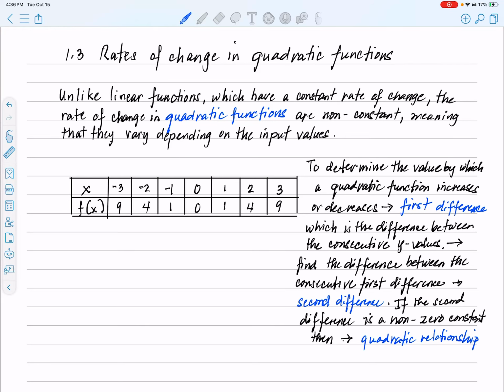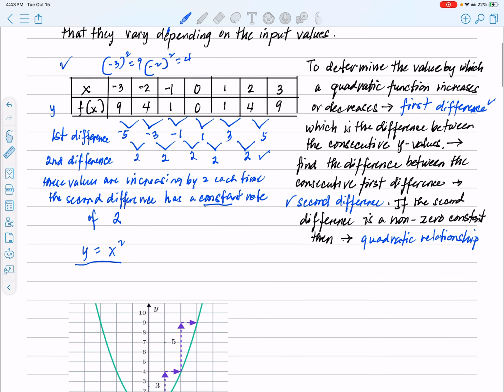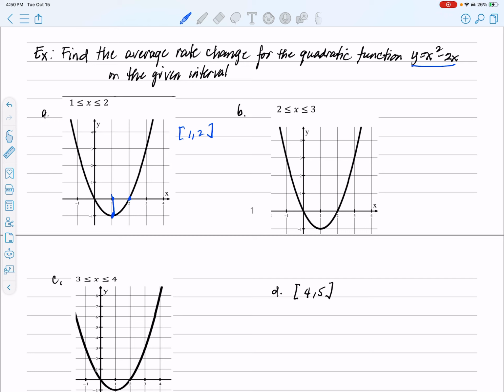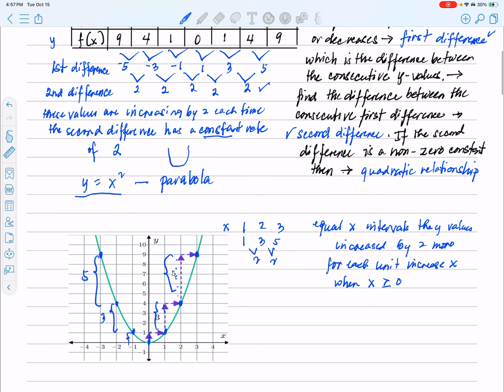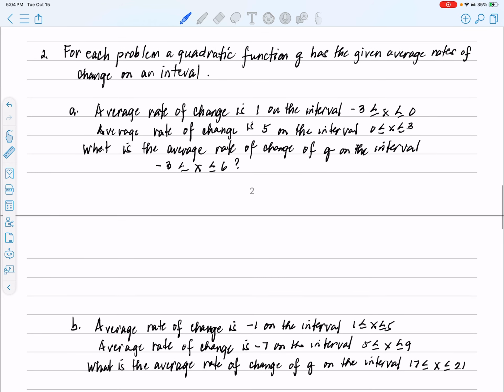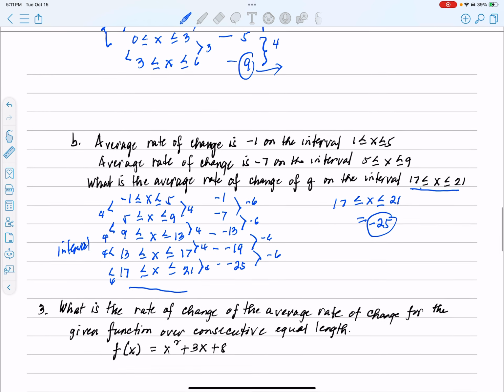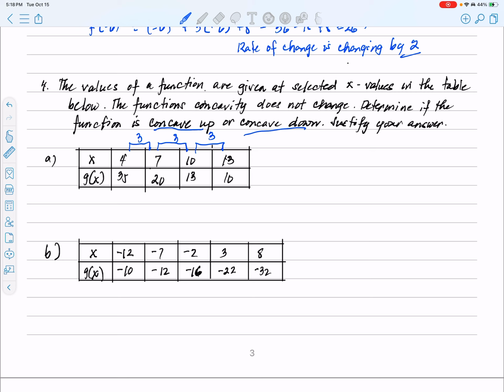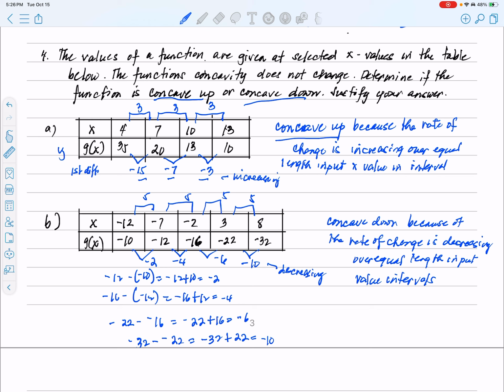matematika: AP Precalculus: Rates of change in quadratic functions